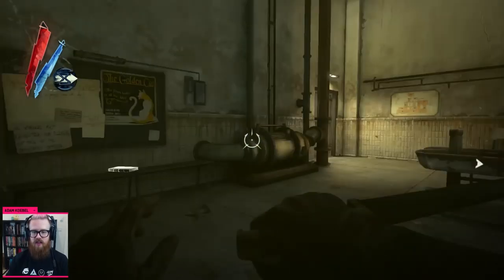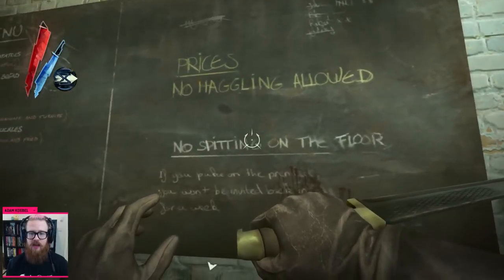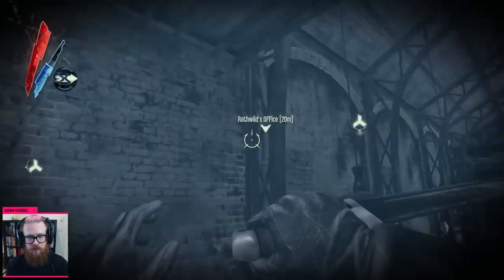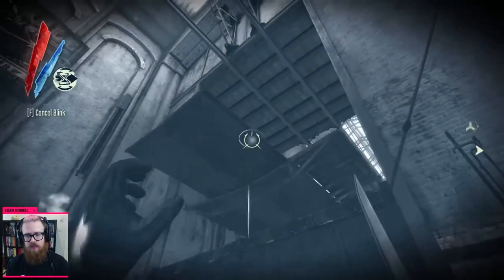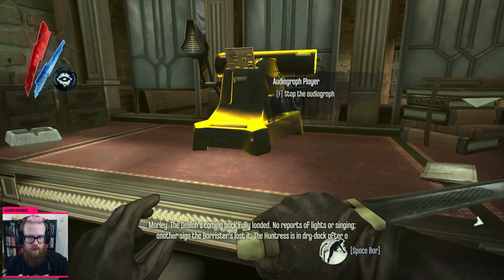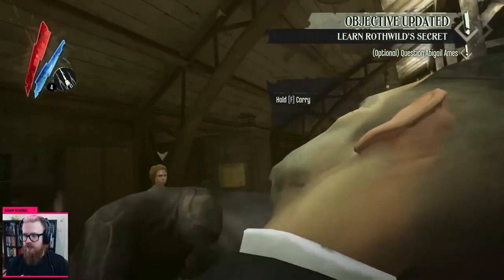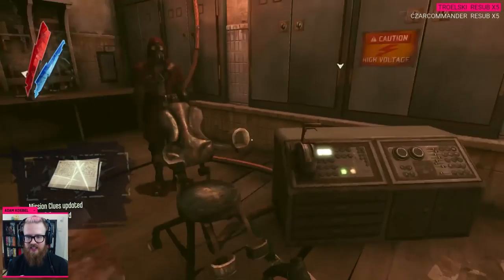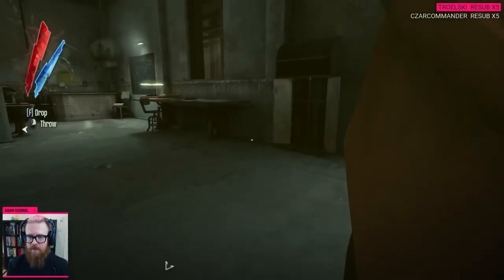Adam vs. the Knife of Dunwall (Part Two)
Continuing the Blades-inspired Dishonored playthrough, we take the role of Daud and blink-jump, sleep dart and choke our way through the DLC! First, the Knife of Dunwall.

"The Knife of Dunwall was released on 16 April 2013, on PlayStation 3, Xbox 360 and Microsoft Windows. It features Daud (again voiced by Michael Madsen) as a playable character, with his own abilities including: "Void Gaze", which combines the functions of Corvo's "Dark Vision" with those of The Heart, guiding Daud to runes and bone charms; his own version of "Blink", which allows to pause time; and an ability which allows Daud to summon his assassin followers. Additionally, Daud also has his own gadgets, such as stun mines, a concealed wrist-mounted bow, "Chokedust" grenade, which dazes enemies; and arc mines that disintegrate enemies. The Knife of Dunwall's plot runs parallel to that of Dishonored's, providing Daud's perspective on events, and introduces new locations, such as a whale slaughterhouse and Dunwall's affluent legal district."